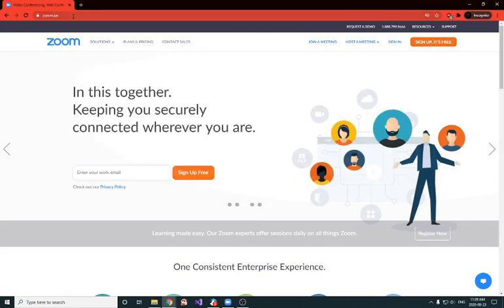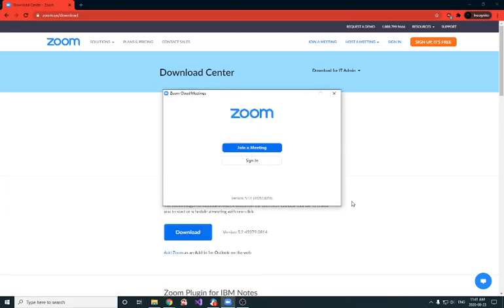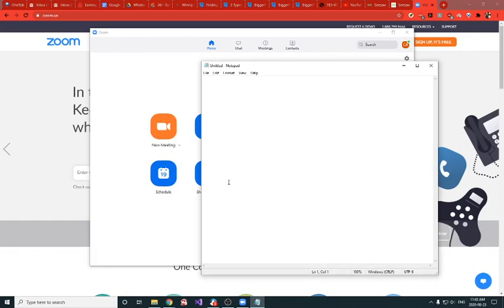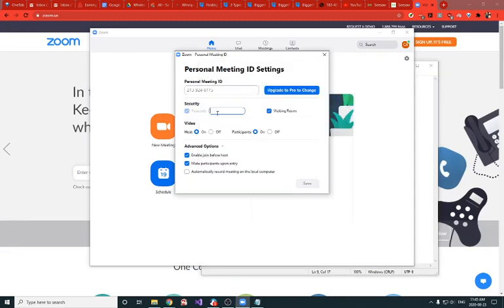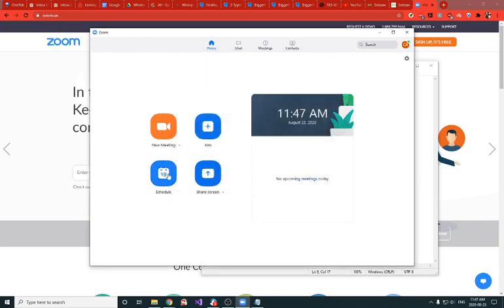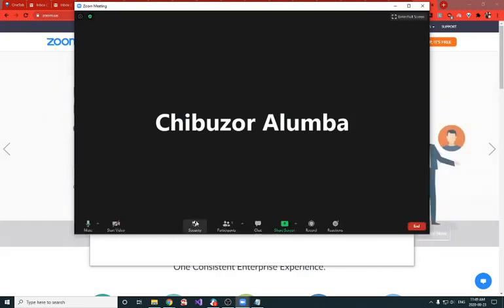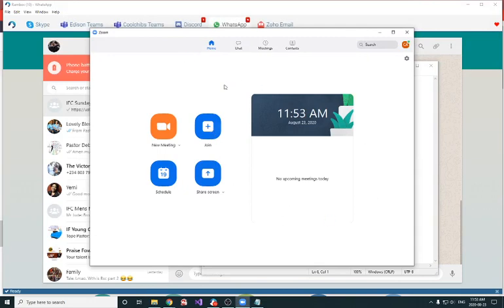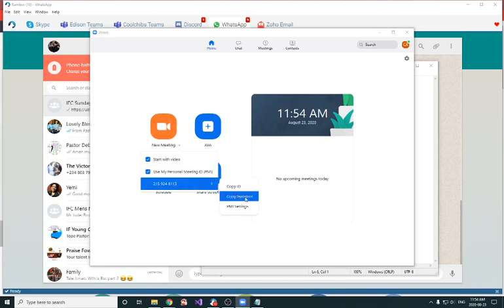IFC - Sunday School - Zoom Sign up and Meeting Start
This shows us how to signup for a zoom account, download the zoom client, and start a zoom meeting for our Sunday school students